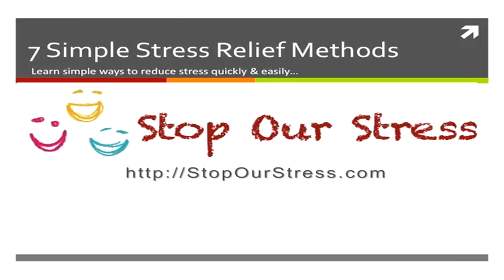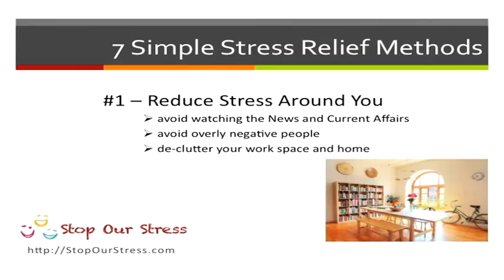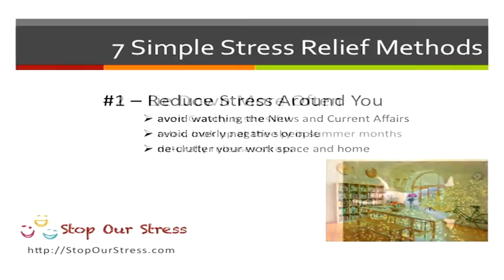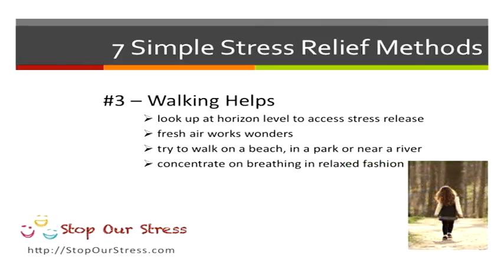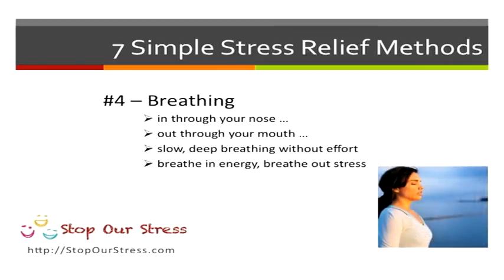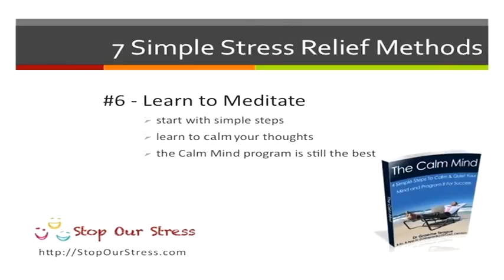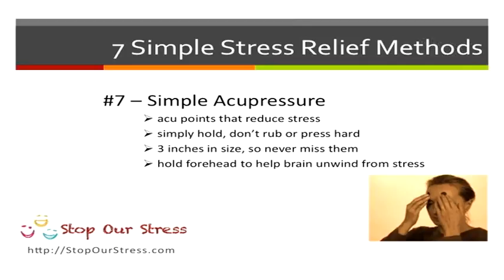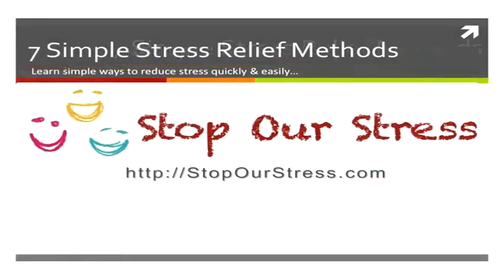Learn to Meditate - StopOurStress.com Easy Strategies & Advice on Learn to Meditate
Learn to Meditate is the internets most useful resource for simple help for learning to meditate. With articles, helpful advice to assist you with any type of stress.

Our video demonstrates just some of the articles, web pages and graphics used on the web site to help show you how to relieve your stress.

Please use all the resources provided and go to our site for more on Learn to Meditate

Brain Entrainment :
00:00:05  Meditation Techniques
00:00:04  Deal with Stress
00:00:03  Deal with Stress
00:00:02  Learn to Meditate
00:00:01  Meditation for Beginners